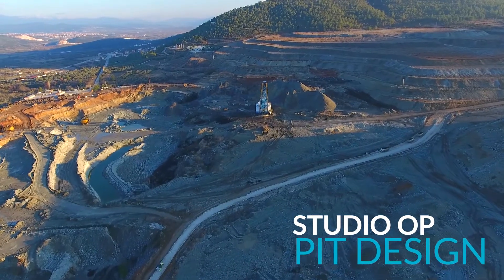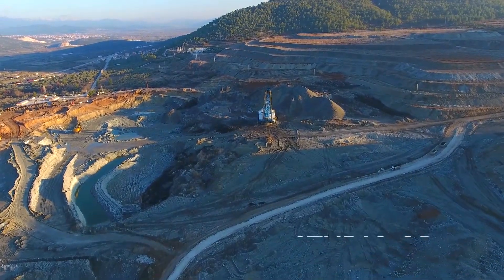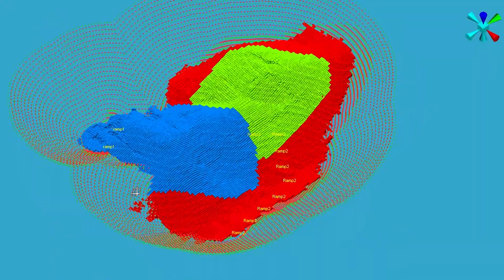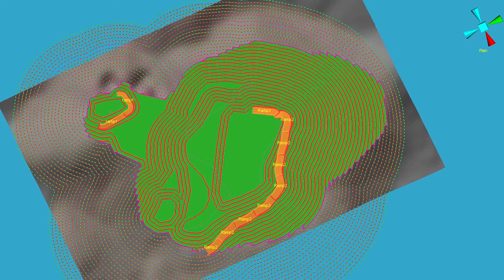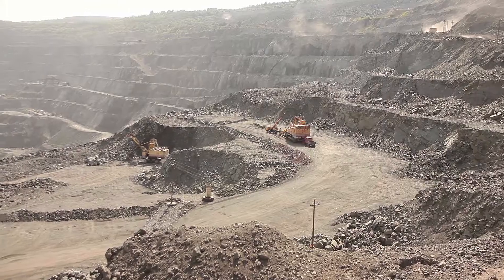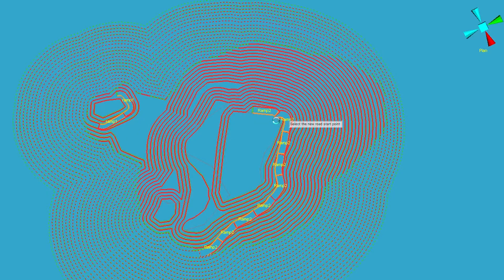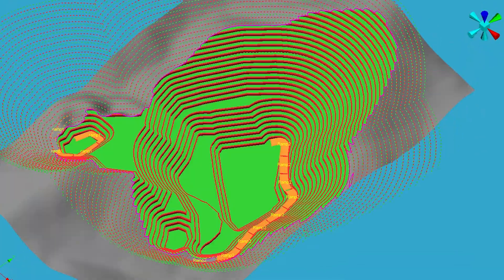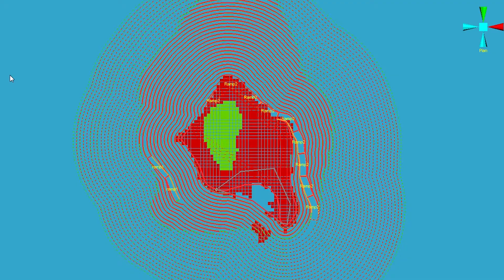Studio OP - Automated Pit Design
We sit down with Dr Peter Malkin who explained how customers are now able to dynamically generate open pit design in a matter of minutes.

To find out more about Studio OP, please visit our or contact your local Datamine office